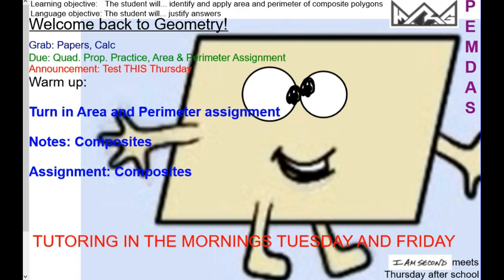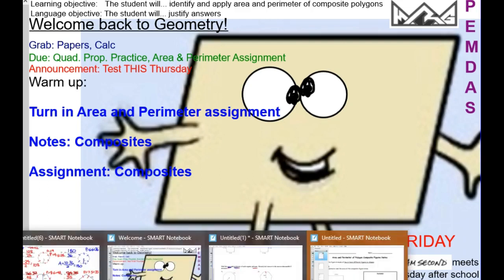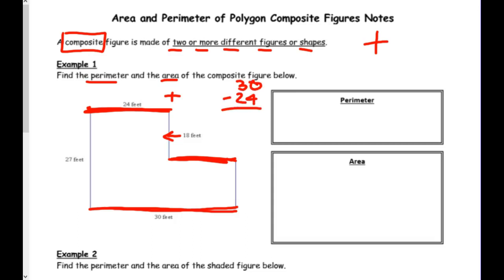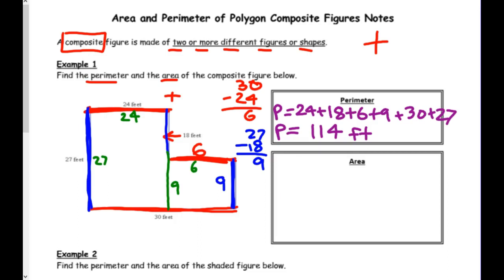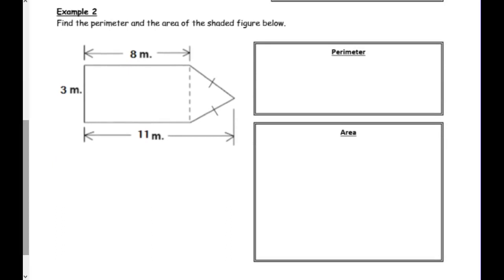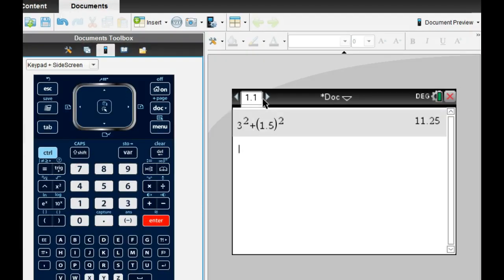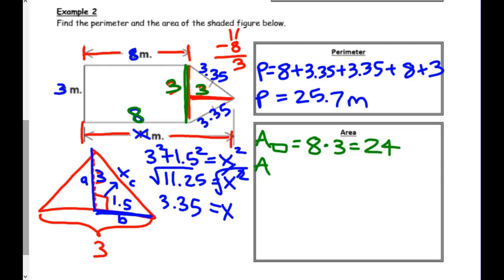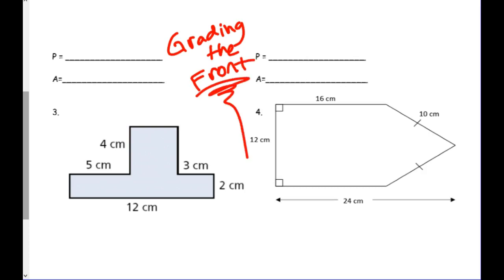3/5/18 Notes Composite Area